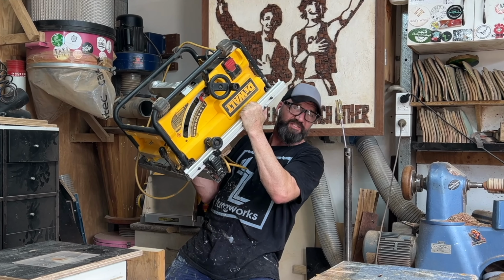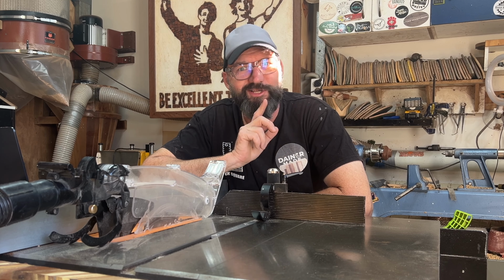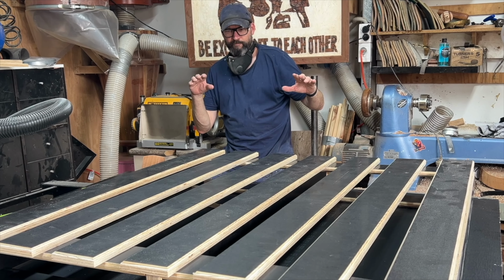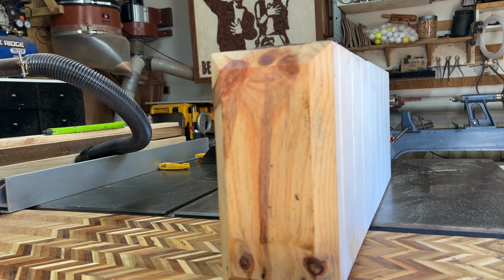Dainer Rocks Out!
Welcome back!
Prepare to be impressed as Mark Dainer from  @dainermade  gives his new Sherwood 12in Cabinet Saw a serious plug. Is this video a sales pitch? Is it a review? Not even Dainsey himself is sure... but either way, he's pretty darn excited about his new toy!

* T&C's apply 👇👇 (scroll down)

Happy woodworking, folks! 🛠️🎉

We are about getting you into woodworking. Timbecon is passionate about reliable and affordable products that will get you into woodworking today. And we want you to be satisfied. We offer the best customer experience possible, so you will come back and visit us again.
Get woodworking - see you in the workshop soon.

Offer excludes Sherwood, Tormek, Mirka, Arbortech, Trend, and Vicmarc branded products. Offer cannot be used in conjunction with any other offer, or on any item that is already on sale or clearance. Each code can only be used once per customer, and per order. Available for online purchases only.